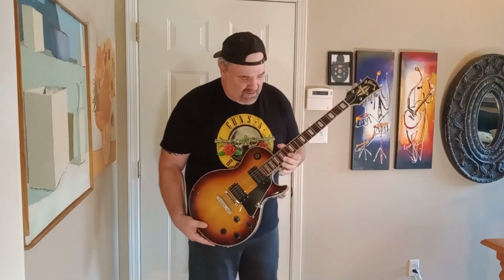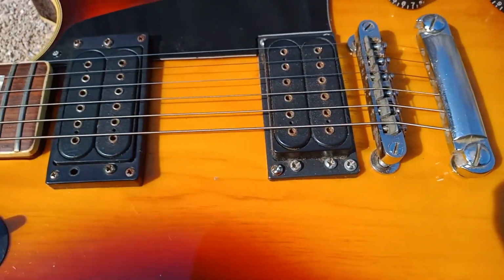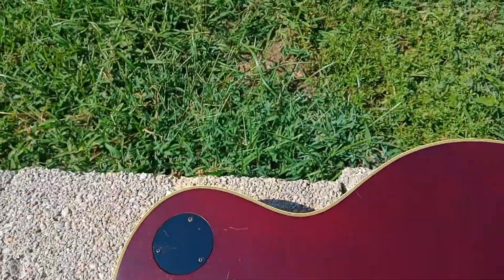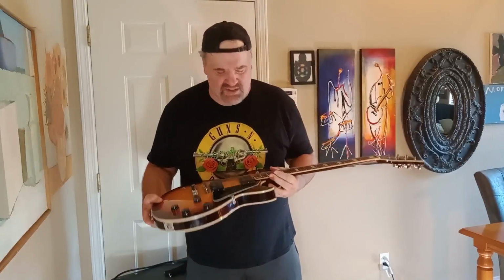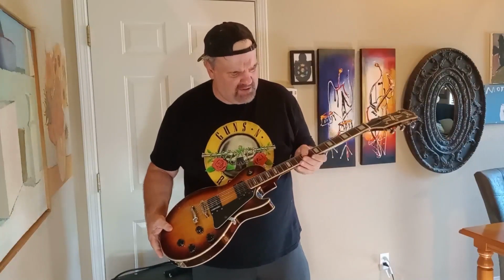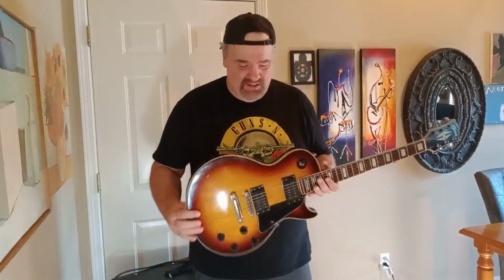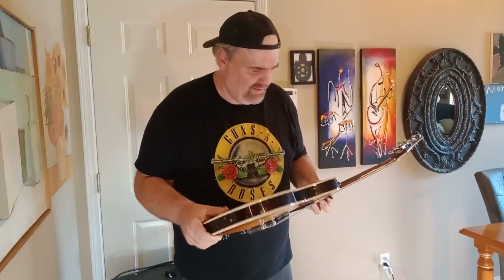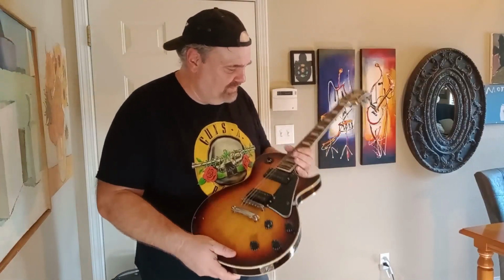FORGERY! Gibson Les Paul Custom Japan Made Matsumoku Teisco Fake Guitar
Found another one!  These things are popping up everywhere!  Or I'm just really starting to just pay attention?  This one was actually made in Japan.  It used to be a Teisco made by Matsumoku.